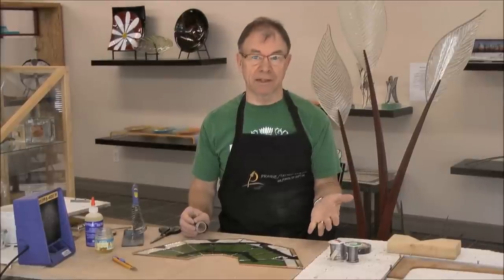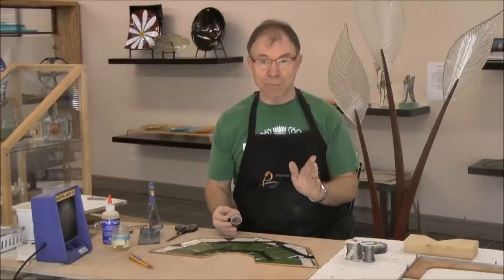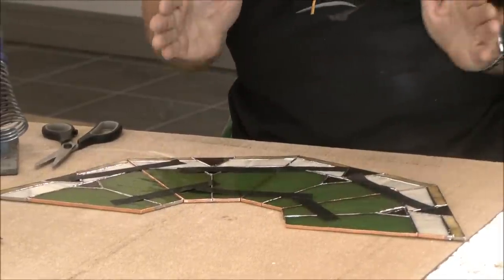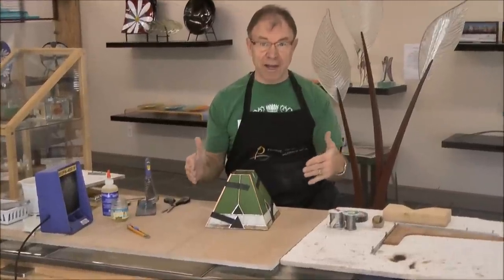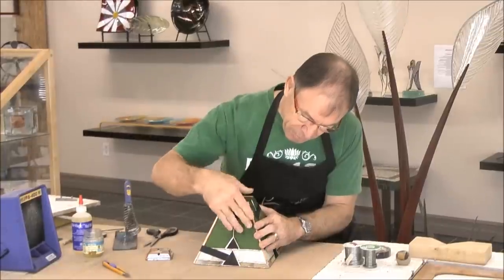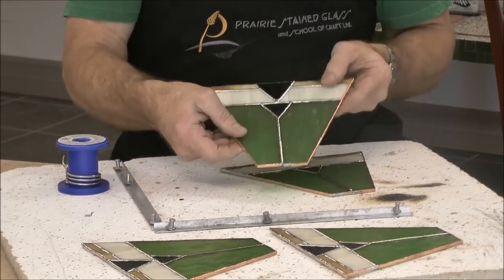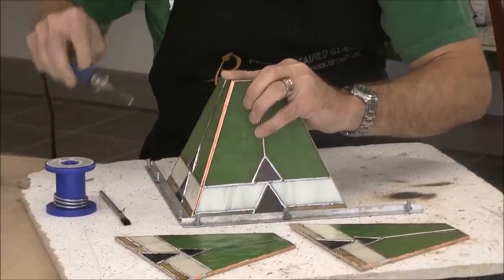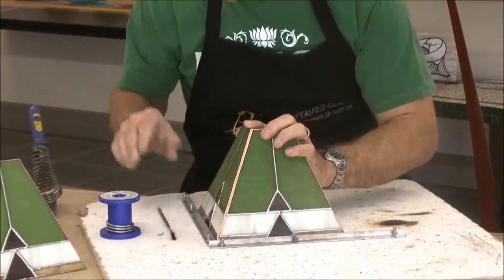Mission Style Stained Glass Lamp Pt. 3 - Assembling the Lamp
This is part three of our four part series on creating a Mission Style Stained Glass Lamp. Scroll down for links to the products we used in this video.